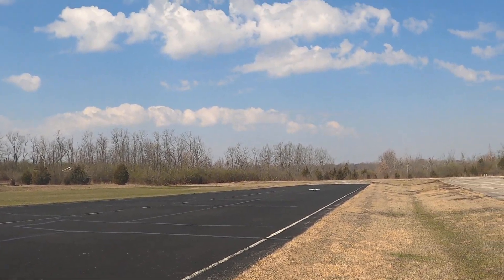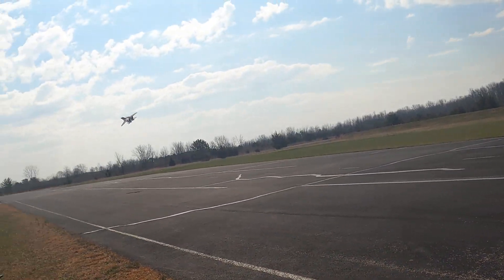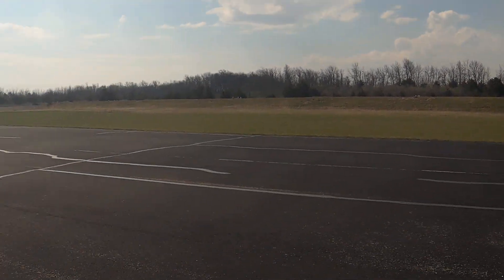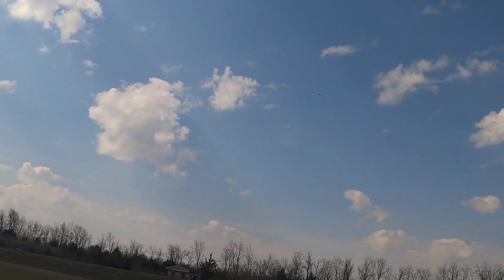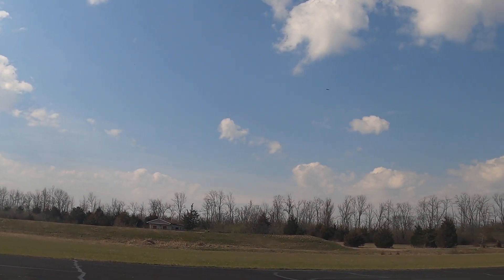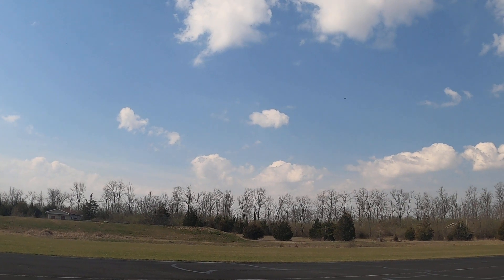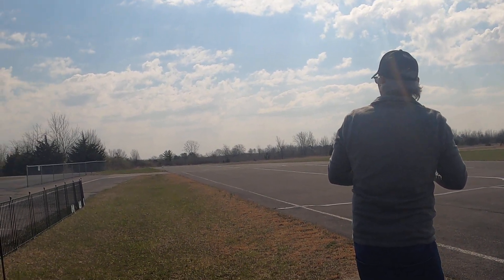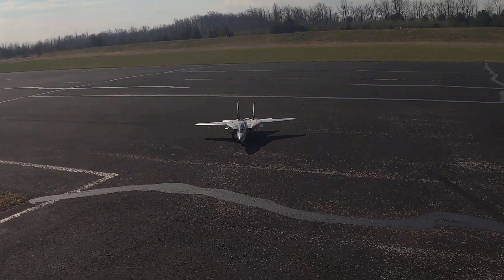Johns maden on his 64mm F14